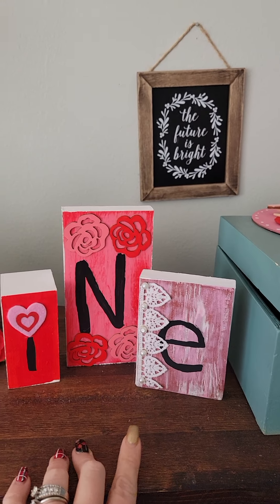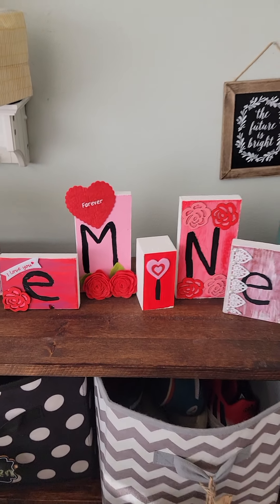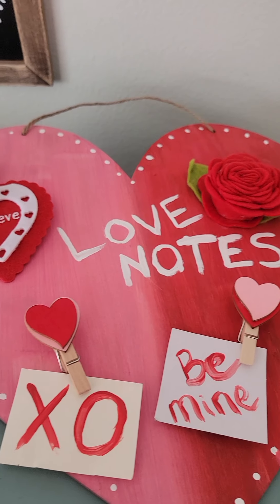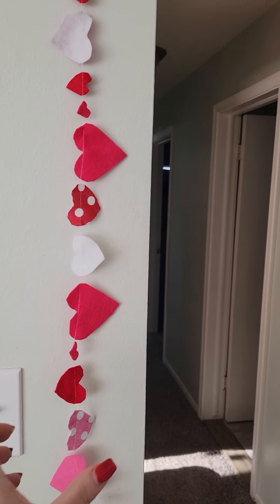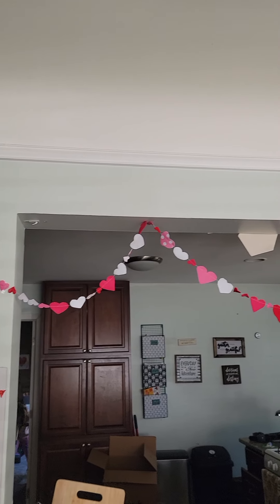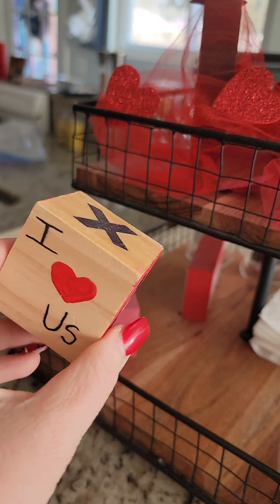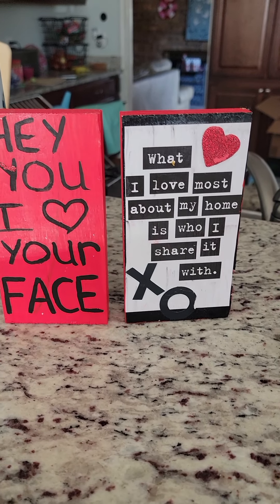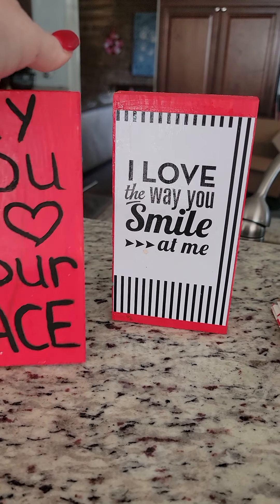valentines crafting ideas